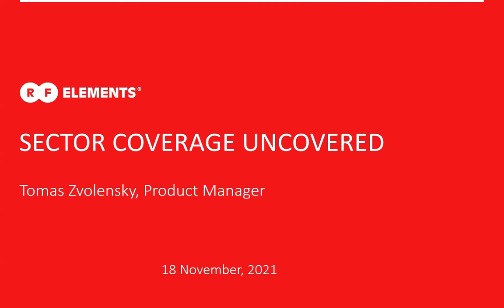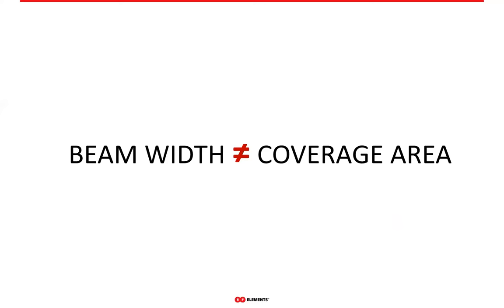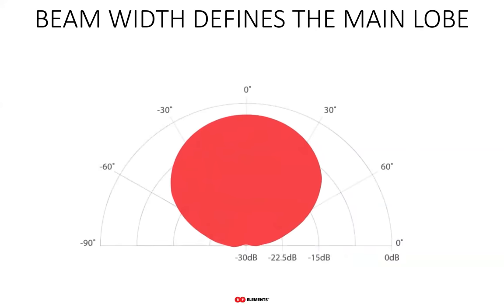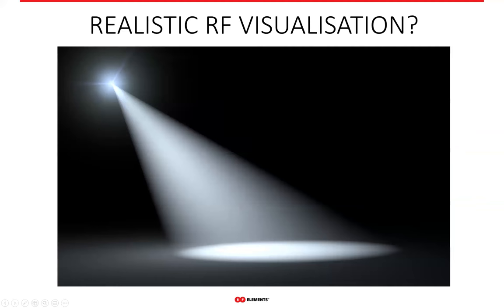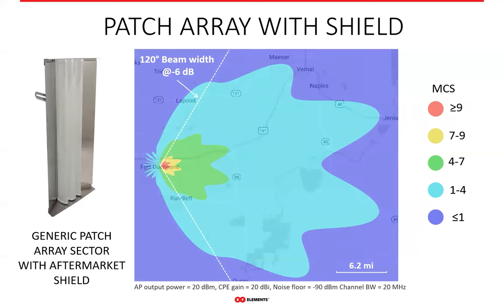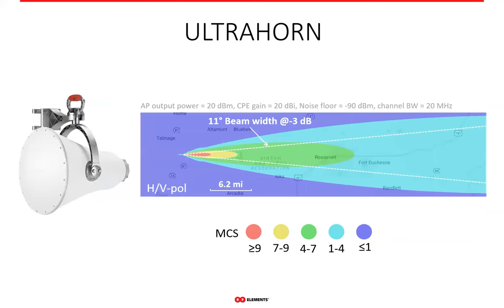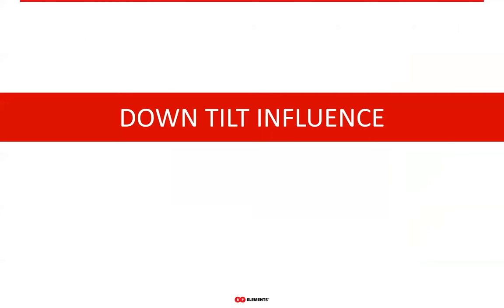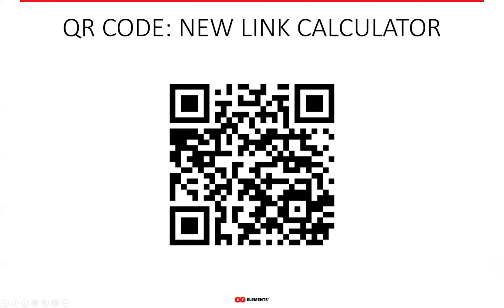RF Coverage Uncovered, Oct 2021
RF coverage is not given by an antenna beam width. In this webinar we uncover what RF coverage is really about.

In Wireless Internet Service Provider (WISP) industry, pizza slice shaped areas overlaid on a map are often used in place of sector coverage one can expect from a given antenna plus radio setup. This is a huge over-simplification of what coverage really is.

Antenna beam width and coverage are vaguely connected, but it leads to misleading results to consider them the same thing. Beam width tells us what application an antenna might be good for - wide beam width for sector and narrow for directional applications. In licensed cell networks it is also used as 'sector cross-over point'. This is the point where the coverage of two sectors should cross to provide sufficient signal coverage. In unlicensed bands though, this is vastly useless concept due to the unregulated nature of the free bands.

Clearly RF coverage is not a 'digital' variable - with value 1 inside the pizza slice and 0 outside. Various link calculators (such as this one too show some signal strength even outside the beam width limited wedge. There must be something more to the RF coverage then...

RF coverage is a continuous image of the signal intensity in an area with smooth decay. It can be calculated considering a few parameters - 3D antenna radiation pattern, antenna orientation in the space, height above the ground, antenna down tilt, radio output power, and accurate map of the covered area. The accuracy of all of these input variables influences the accuracy of the resulting coverage.

Looking at the examples of coverage various antennas provide, it is clear that the beam width wedge is not the coverage at all. Not only that, true RF coverage can show you which antennas have side lobes and which do not. In WISP networks, RF noise is still the biggest issue due to the unregulated amount of deployed devices causing unsustainably high levels of noise floor. The high noise levels are directly tied to the antenna side lobes propagating the signal to unintended directions.

Calculating RF coverage at a number of frequency points we can see how it changes with frequency. WISPs use a wide part of the unlicensed spectra, and for reliable coverage when changing the radio channels, the coverage an antenna provides would ideally be stable over the whole bandwidth. Traditional Patch Array (PA) sectors coverage fluctuates with frequency a lot. This is due to the physics of the PA antennas as such - giving WISPs a lot of headaches when trying to leverage the cleaner bit of the spectrum. RF elements horn antennas provide super stable coverage, so changing the channel makes absolutely no difference to the network performance.

Down tilt is yet another tool in the hands of a network designer when it comes to horns. The PA sectors are pretty much useless beyond a few degrees of down tilt. Horn antennas on the other hand provide gradually shrinking coverage area with the same shape. So down tilt is another functionality that lets network designers optimize the noise conditions in the system - by setting the down tilt of the horn depending on the throughput requirements of the furthest customer in the sector.

How to figure out the down tilt that you should set the horns to? Our link calculator is the best tool to do that - set the down tilt in the AP settings and see how the coverage changes, simple as that

0:00 Intro
3:30 Beam width is NOT coverage
5:41 Beam width definition & purpose
8:32 RF coverage in reality
13:50 RF coverage examples - Sector antennas
16:10 RF coverage examples - Directional antennas
18:17 Frequency dependence of RF coverage
21:22 Down tilt influence
23:44 Down tilt in practice
25:19 Where to buy our products
25:40 Become distributor of our products
26:05 Credits